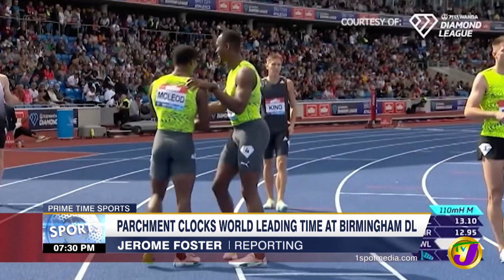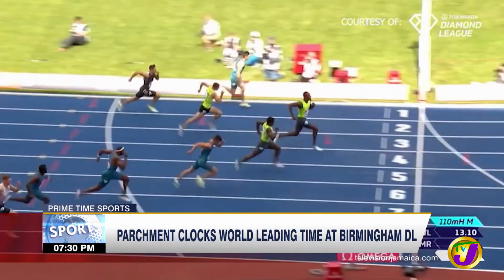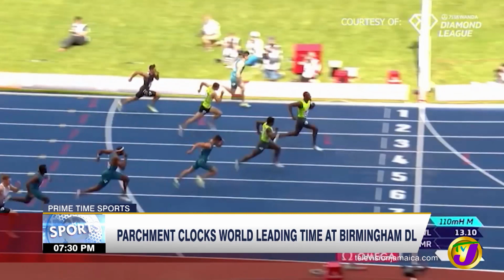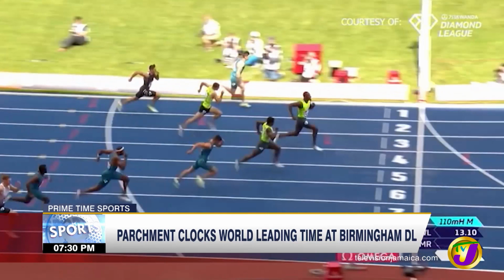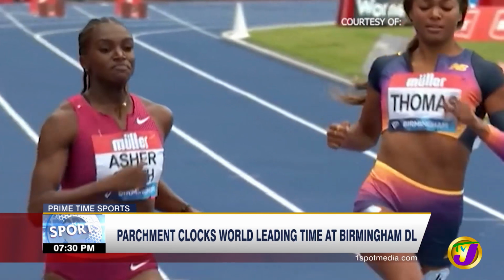Parchment Clocks World Leading Time at Birmingham Diamond League - May 21 2022